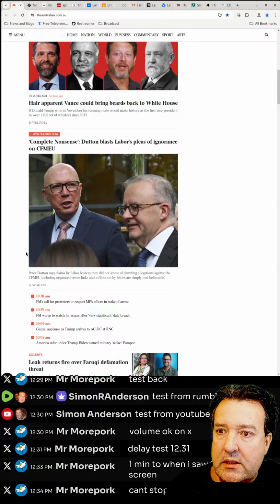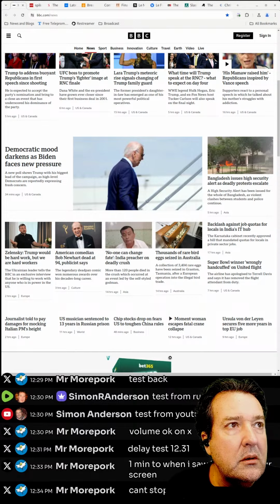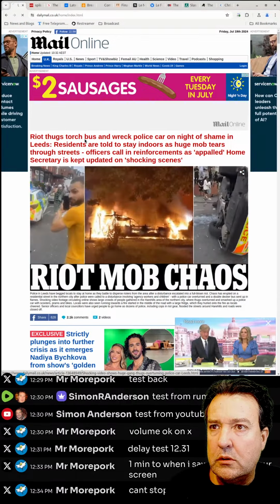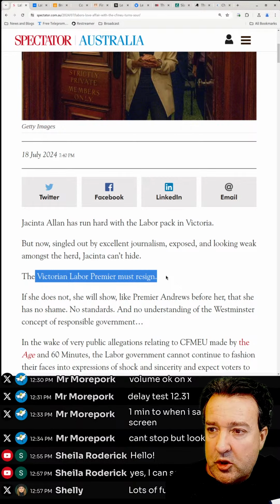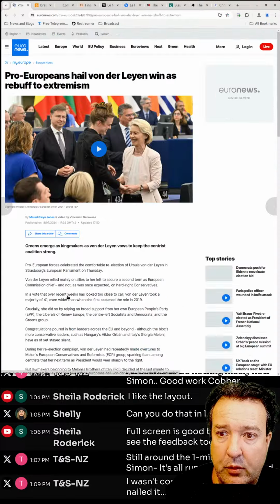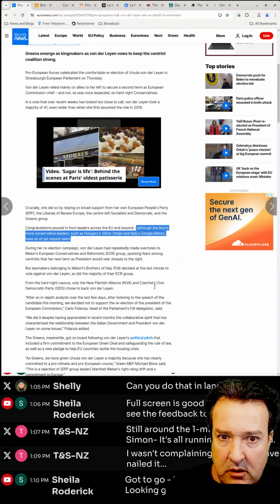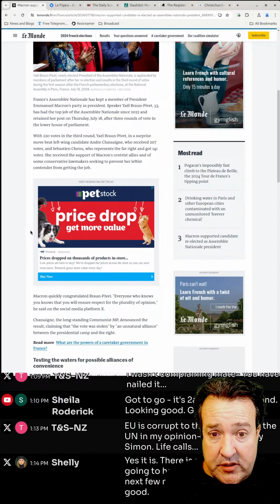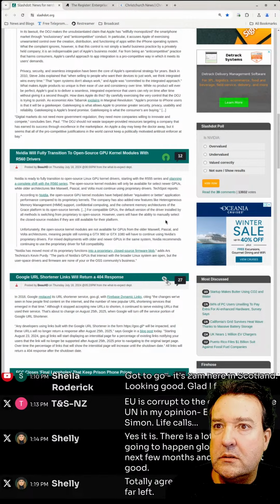Copy of SimonTV - Portrait!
The Floating Head